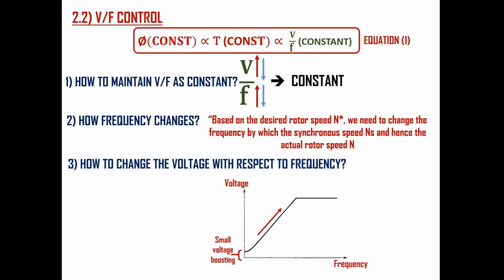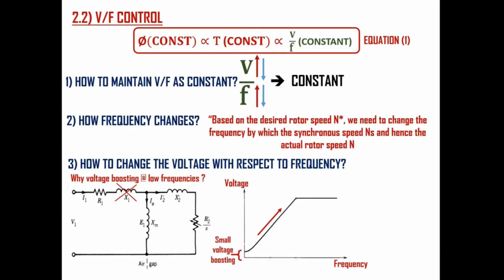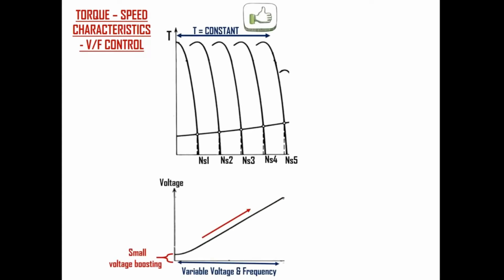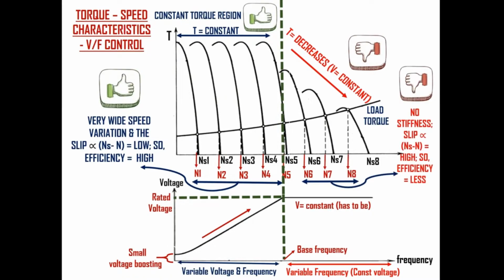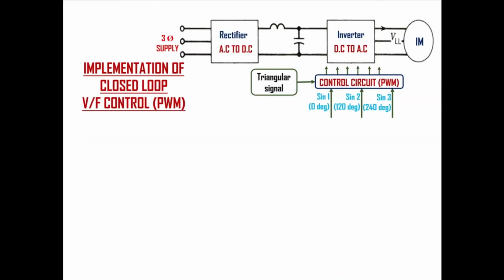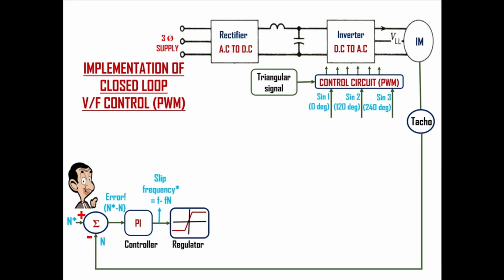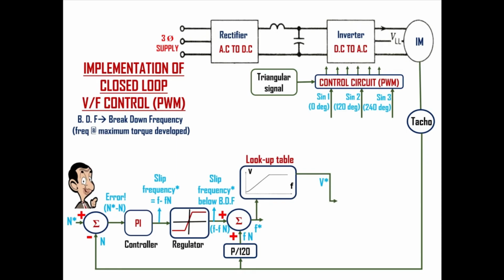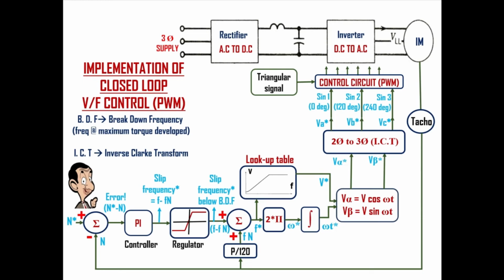V/F CONTROL OF INDUCTION MOTORS / 710418105014 / LOYEL ROSE / IV / CED